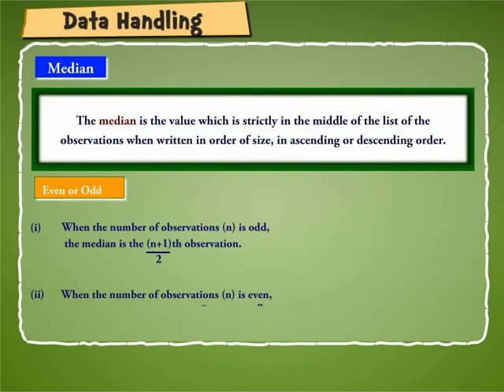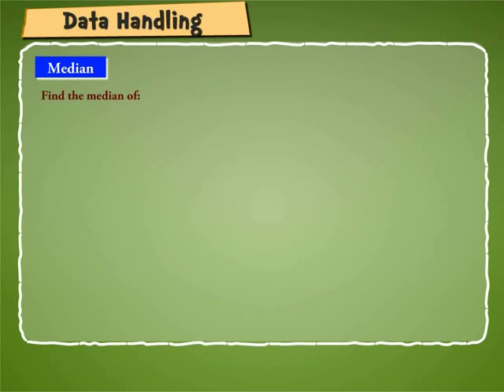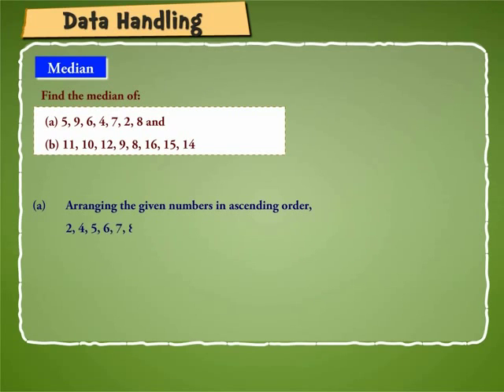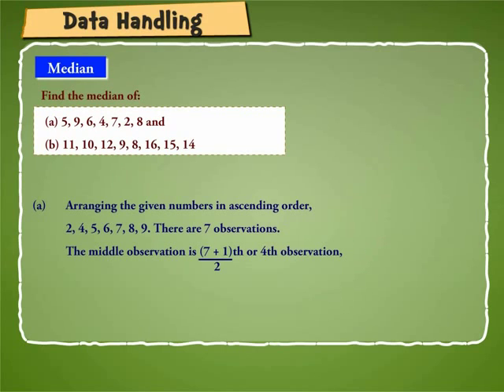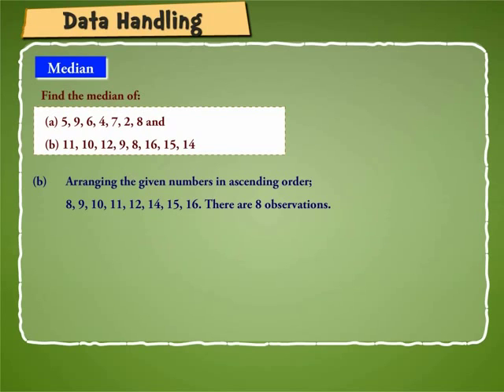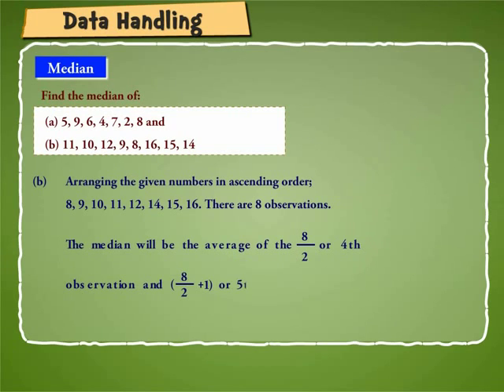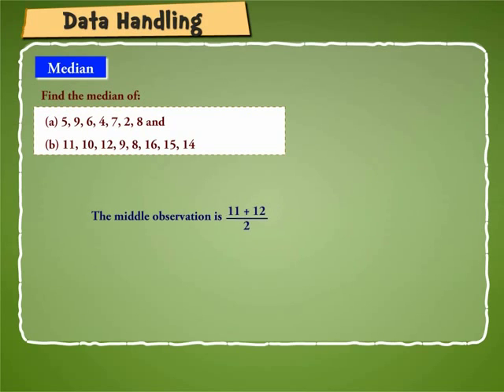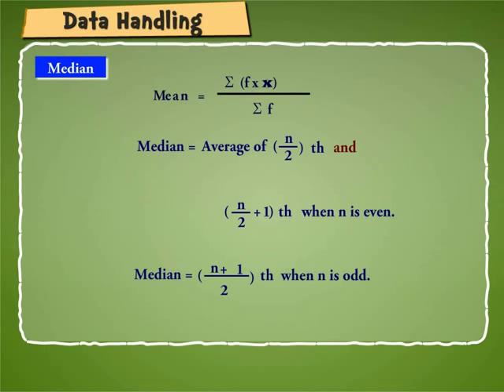Median - Middle Observation of Data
Understand 'median' of a data set and learn to calculate it